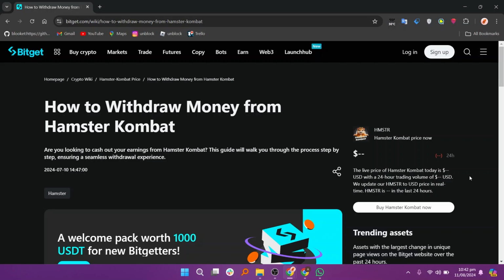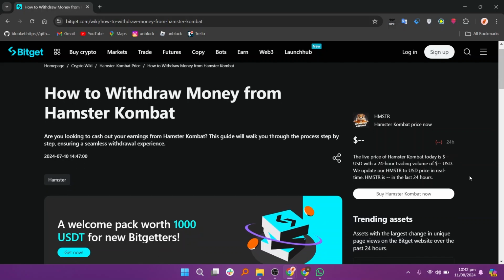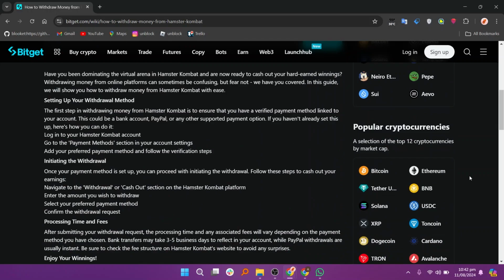HOW TO WITHDRAW FROM HAMSTER COMBAT FULL GUIDE 2024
HOW TO WITHDRAW FROM HAMSTER COMBAT FULL GUIDE